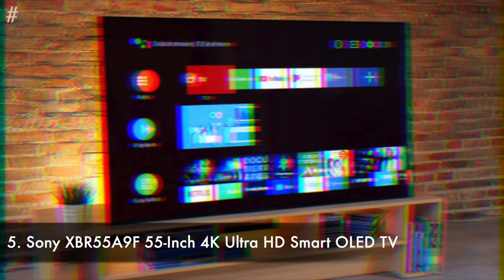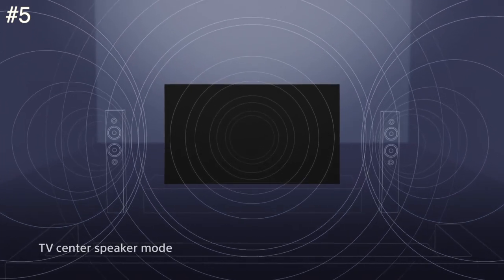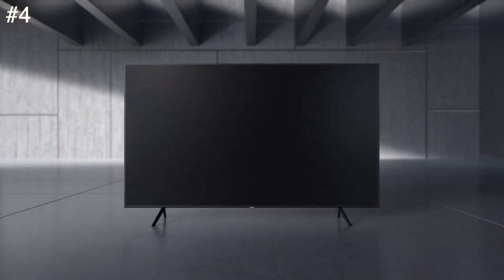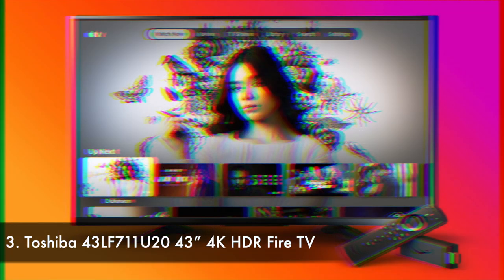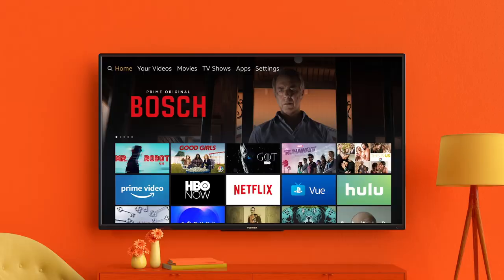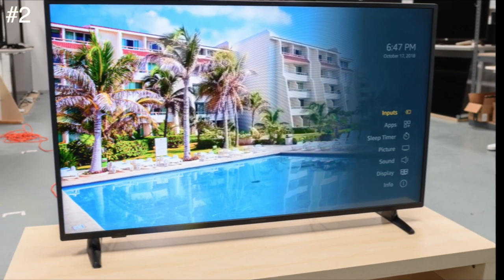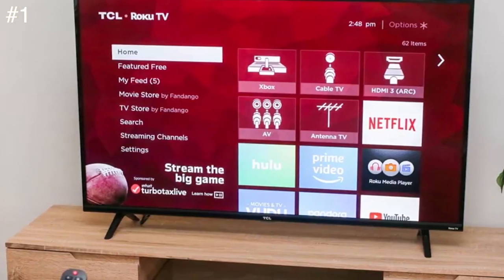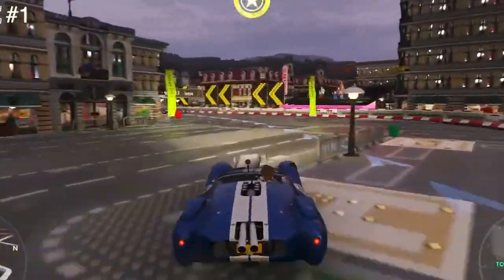Best Smart TVs in 2020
Best Smart TVs in 2020 - These are the Best Smart TVs in 2020

5. Sony XBR55A9F (Amazon)
4. Samsung QN55Q60RAFXZA (Amazon)
3. Toshiba 43LF711U20 (Amazon)
2. Insignia NS-43DF710NA19 (Amazon)
1. TCL 50S425 50” 4K Smart TV (Amazon)

CANADA LINKS
5. Sony XBR55A9F (Amazon)
4. Samsung QN55Q60RAFXZA (Amazon)
3. Toshiba 43LF711U20 (Amazon)
2. Insignia NS-43DF710NA19 (Amazon)
1. TCL 50S425 50” 4K Smart TV (Amazon)